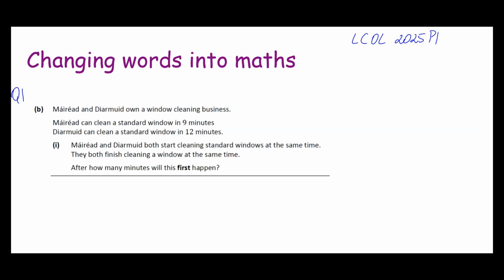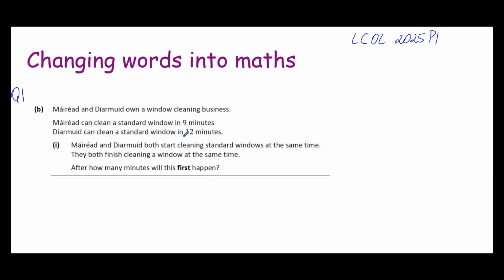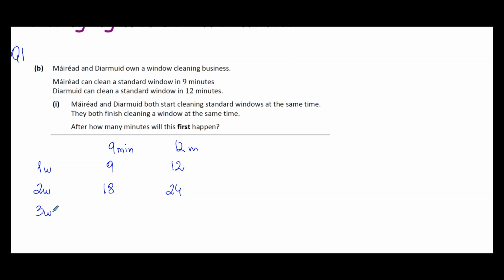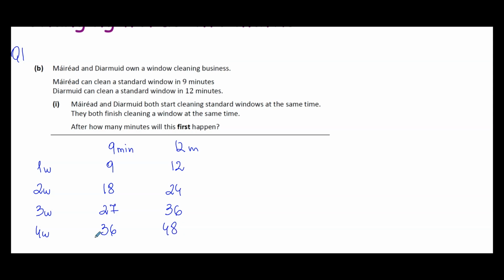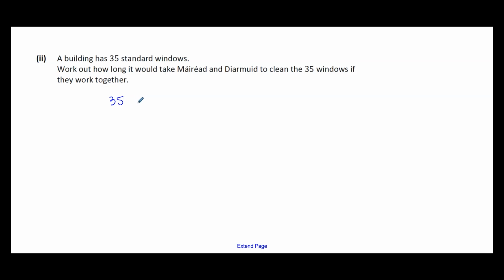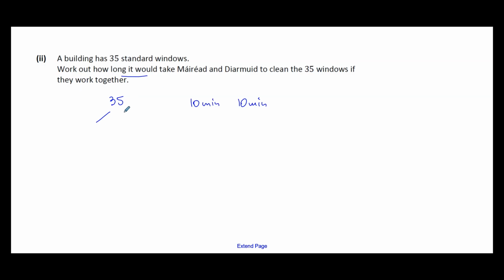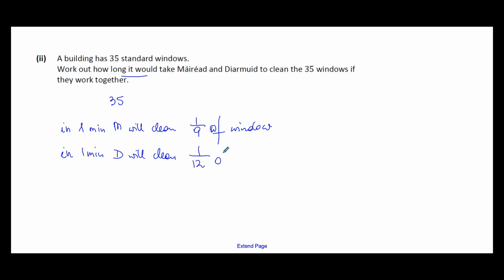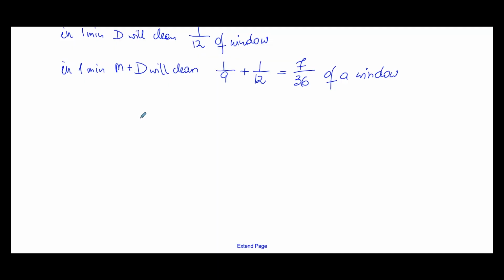2025 LCOL P1 Q1(b) | Full Solution & Marking Scheme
In this video, we break down the 2025 Leaving Cert Ordinary Level Mathematics Paper 1, Question 1(b). We focus on changing words into maths calculations to solve work-rate problems. We also discuss the SEC Marking Scheme and how to pick up Attempt Marks even if you dont get the final answer. This step-by-step guide is perfect for students preparing for their 2026 exams.
Timestamps
0:00 Introduction to the problem
0:26 Breaking down the window cleaning scenario
1:12 Part (i) Finding when they finish at the same time
2:29 Part (ii) Calculating work rate for 35 windows
3:54 Calculating individual rates per minute
4:30 Finding the combined work rate
5:14 Final calculation and answer
5:22 Exam tips for word problems